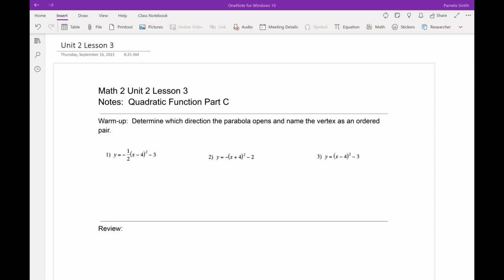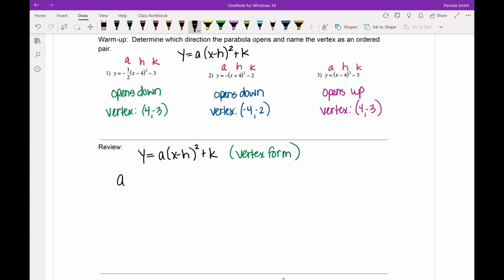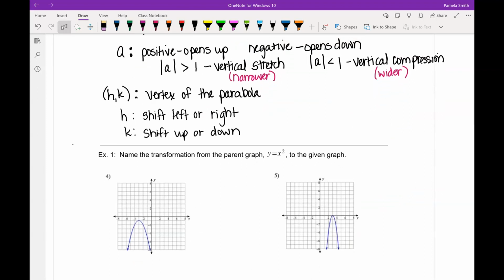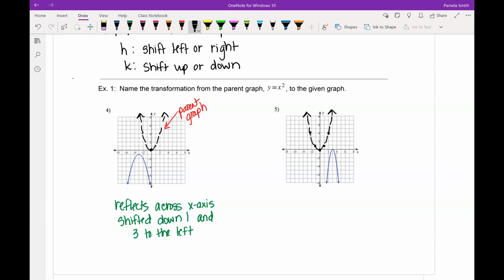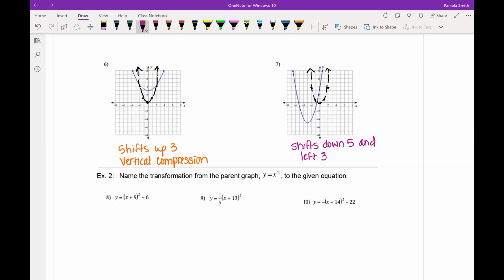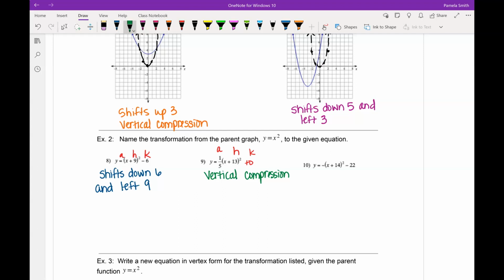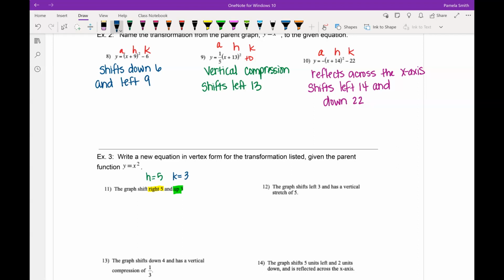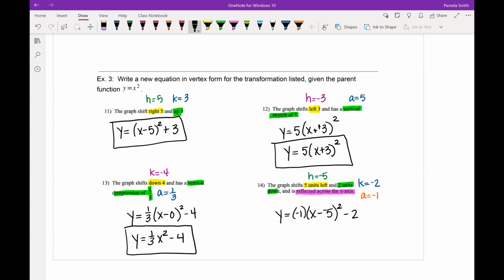M2 Quadratic Function Part C